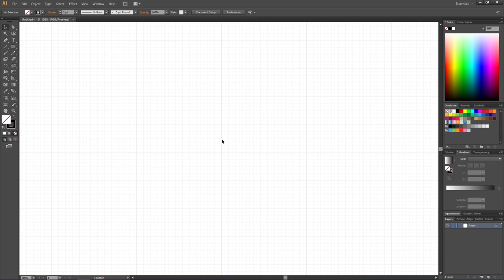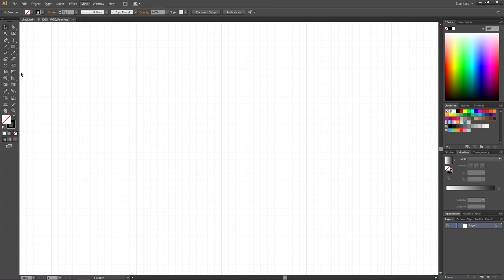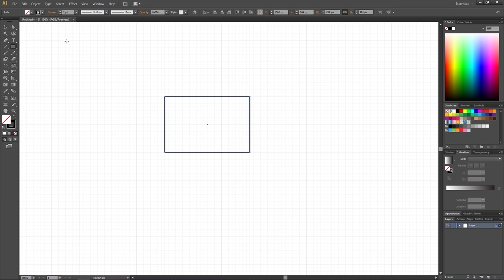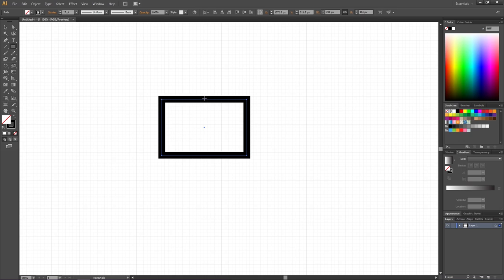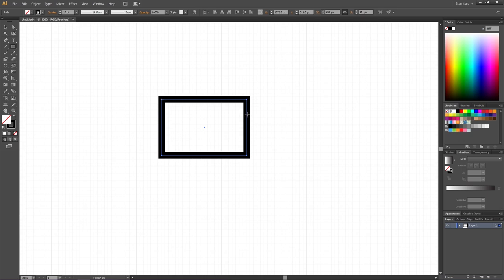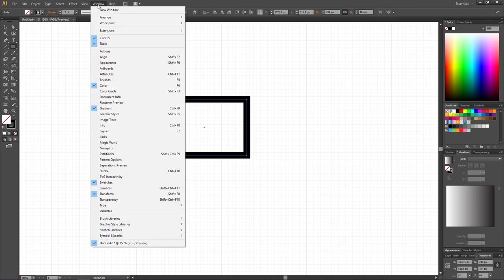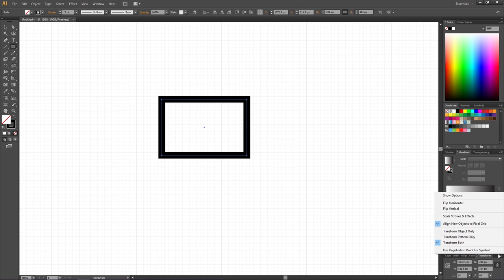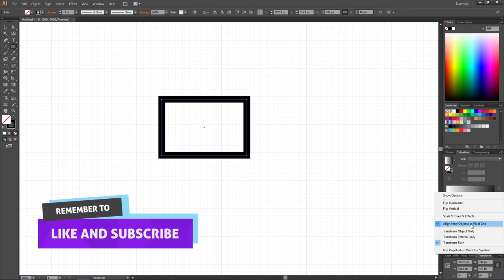Path Rolling Off Grid When Increasing Stroke Width In Adobe Illustrator Fix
How to fix the issue where your object in drifting off the grid when you increase the stroke width. This is really anoying and feels like a bug but actually isn't. Fortunatly the fix is really easy as you will find out in this quick videos.

📒 Notes 📒

CTRL = Command
ALT = Option